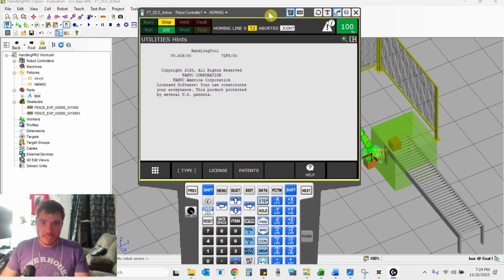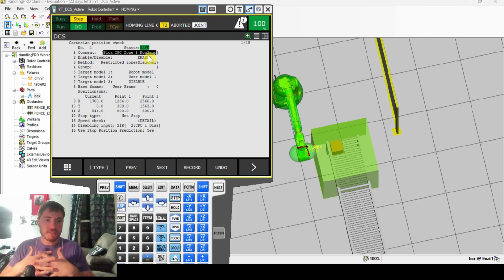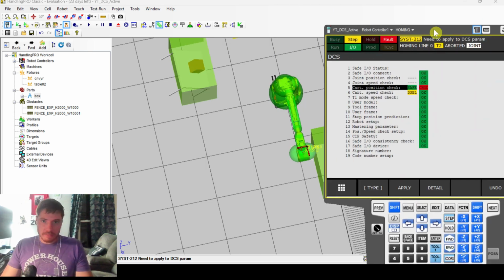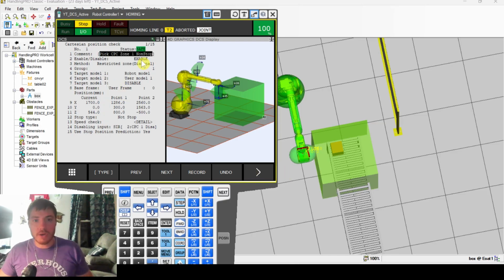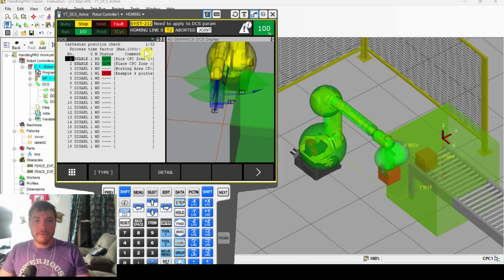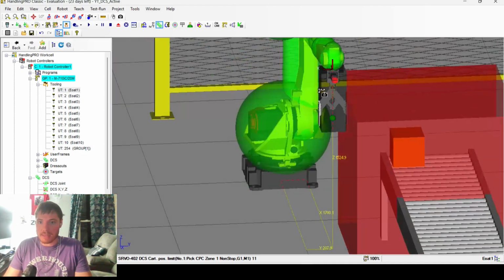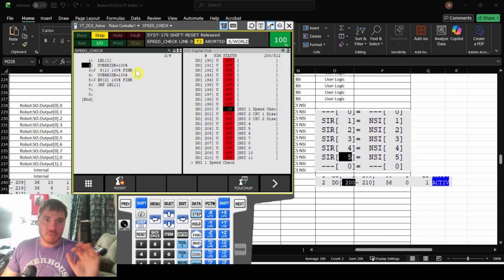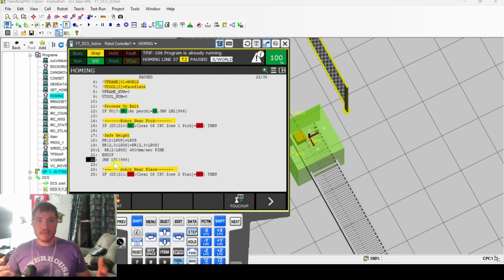Fanuc DCS-Cartesian Position Check-Cartesian Speed Check-Safe I/O Connect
*If you need manuals, you have to have a gmail, files to large to email.*
DCS Code: 1111 (if this is not correct somebody changed it)
In this video we go over Fanuc Dual Check Safety, Cartesian Speed Check, Cartesian Position Check, Safe I/O Connect, and tons of other stuff! Check out the chapters below if you're looking for something specific.
All @AdamWillea content is on this website below, be sure to check it out.  Tons of how-to videos on Fanuc Robotics on this website. You do NOT need an account.
TIME STAMPS

0:00 Intro
2:00 Software Options
2:35 IO and Safe IO Config
6:00 Cartesian Position Check Zone
8:30 CPC Zone to Digital Input
10:25 Disable Enable Cart Zones
11:50 Safe IO Slot Setup
13:45 Using DO to enable/disable CPC Zones
17:42 4D Graphics
19:10 Setting up CPC Zone/User Models/
21:20 Working Zone VS Restricted – Lines VS Diagonal
22:27 Processing Time issues
25:30 More Work Zone VS Restricted Zone
27:45 Stop Cat 0/Stop Cat 1/Not Stop Zones
30:45 Testing and verifying your CPC zones
31:53 Cartesian Speed Check - Delay Time/Stop Distance
34:33 Speed Check Enable/Disable
35:00 Ramping Speed Up when Speed Check Disabled
36:00 Conflicting Speeds/Fail Safe = Stop Type
39:00 Homing Via Cartesian Pos Check Inputs